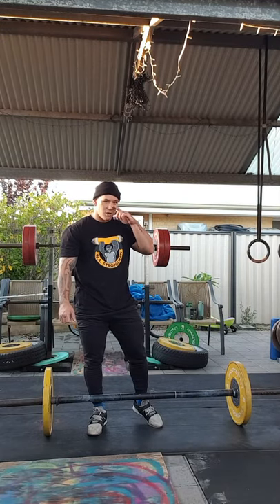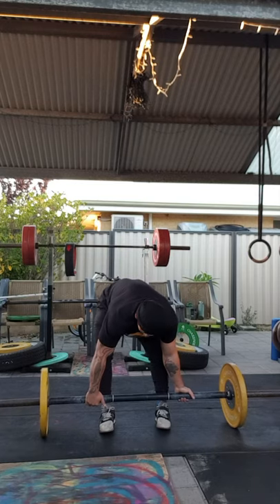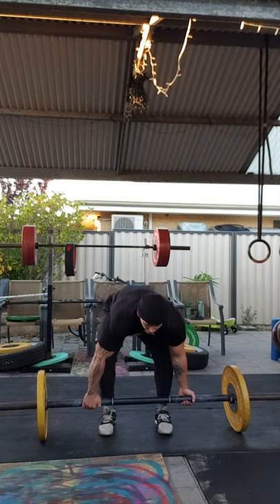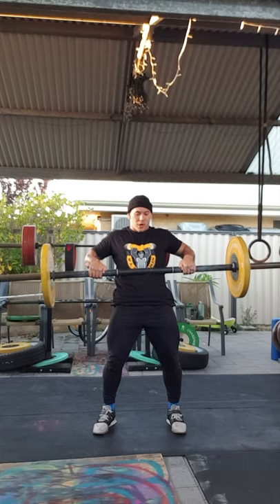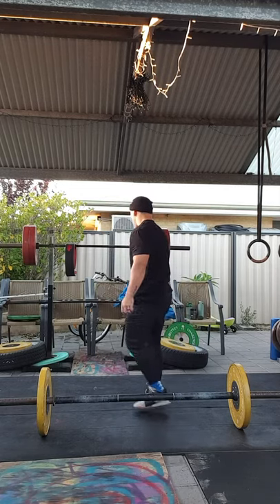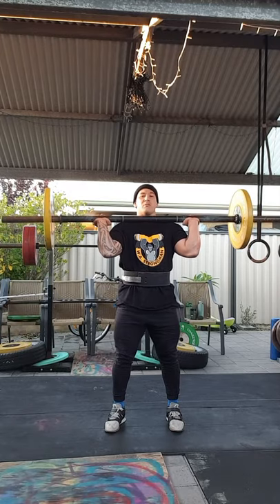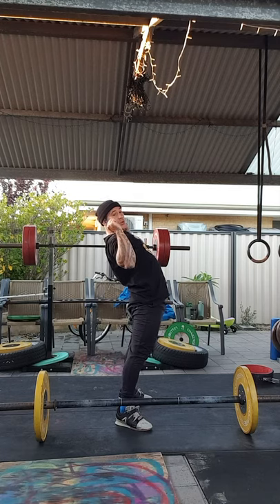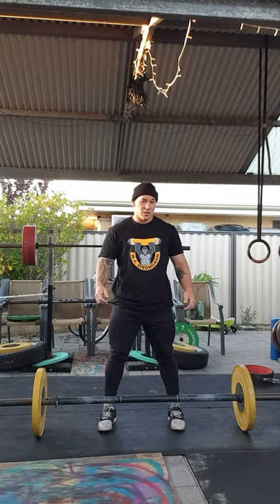Strongman School Ep.1 - The Continental Clean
The Continental Clean🌏
I've been wanting to share a bit more instructional/technique based content for a while so here we go... A very brief overview of how I like to do the continental clean and some points to consider while doing it.

Even if it helps 1 person then mission complete. Sorry about the audio, you may have to turn it all the way up to hear me 🔊